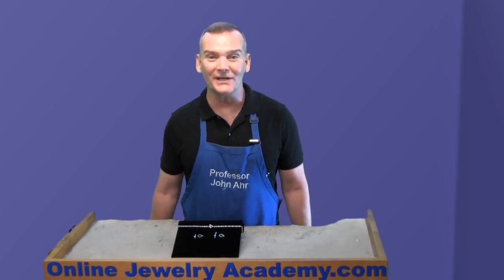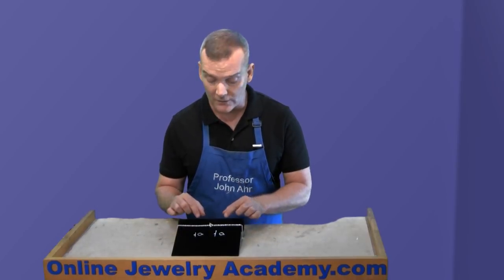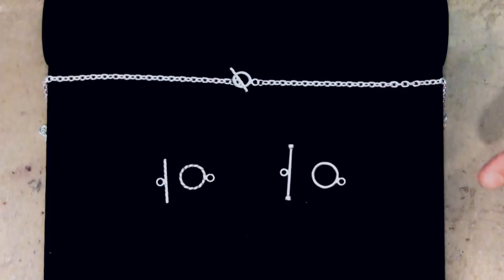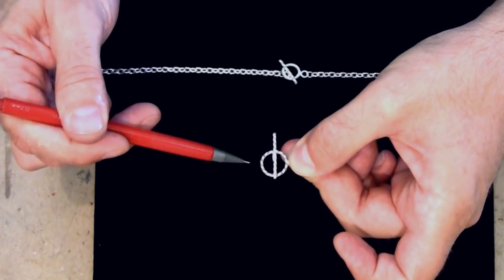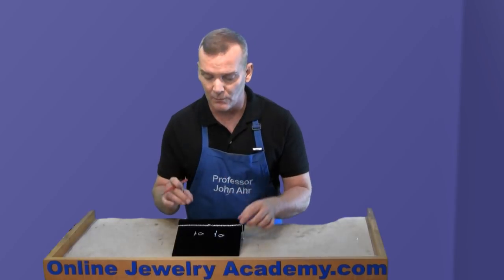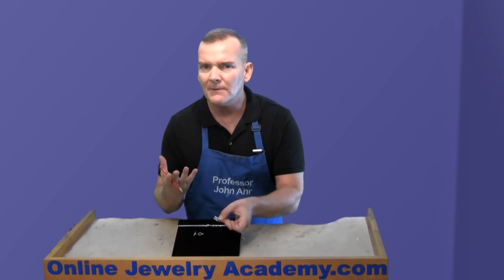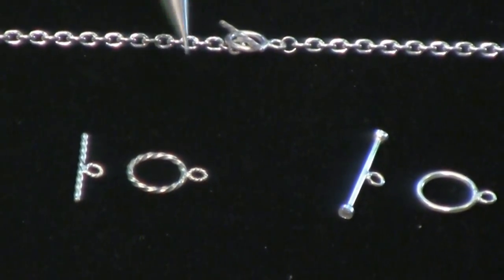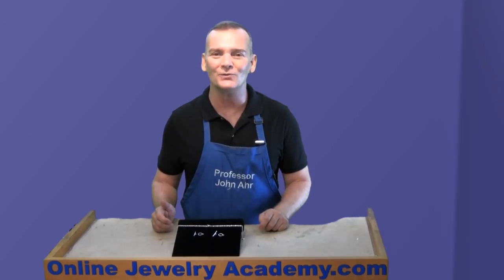Secret To Making A Toggle Clasp - Correctly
Recommended Tools and Supplies:
Bench Vise;
Pliers Set; and,
Vise Grips

Toggle clasps are an effective and attractive solution to securing a chain.  These low-tech devices have been around for thousands of years.  And, they can be made from all types of materials.  But there are a few things that a jeweler needs to know to make a toggle clasp correctly.

In this video, Prof. John Ahr of the Online Jewelry Academy explains how to make a toggle clasp correctly and how to add enhancements that will wear well.

1. Beginners course "Colorful Silver Jewelry"
2. Intermediate course "Making Beautiful Articulated Hinged Jewelry"
3. Stone Setting Course "5 Ways To Enhance Jewelry Design Through Stone Setting"